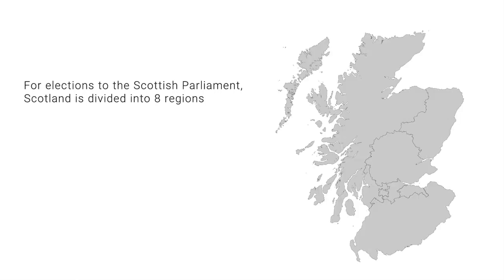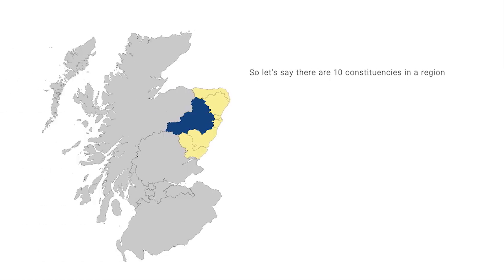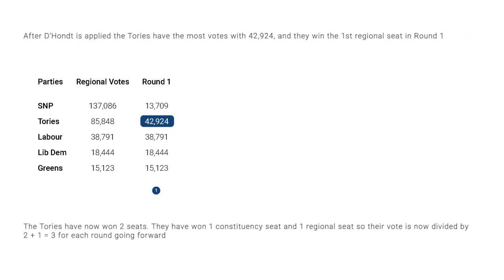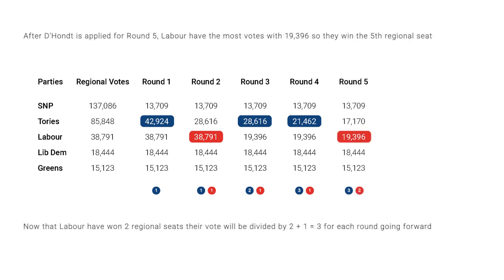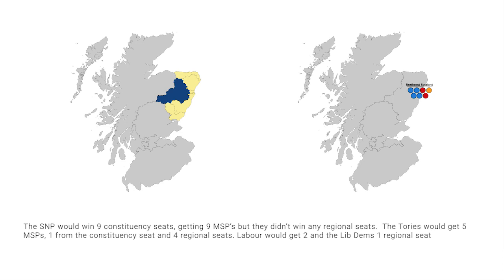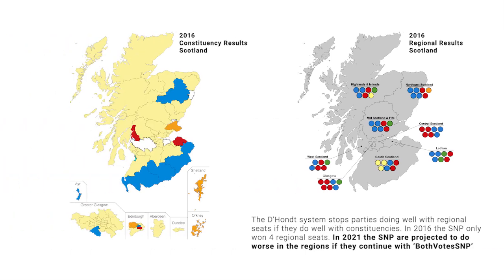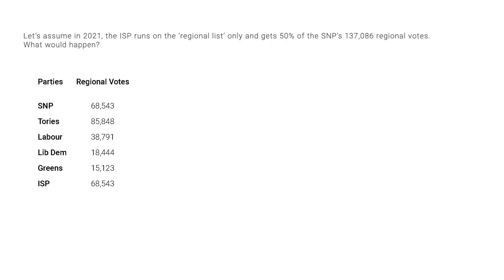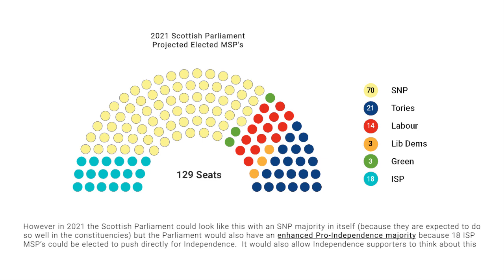The Scottish Voting System and Winning a Pro-Independence Majority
ISP Video describing the Scottish voting system for Scottish Parliamentary elections and the potential for delivering a pro-independence majority in 2021